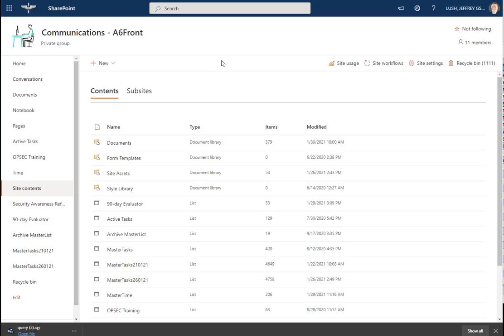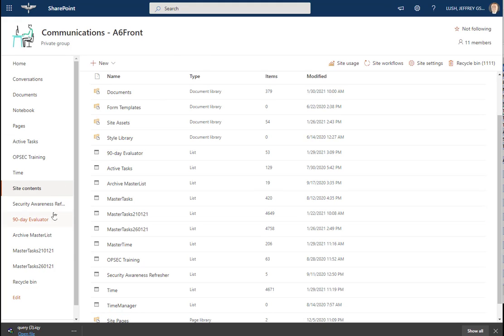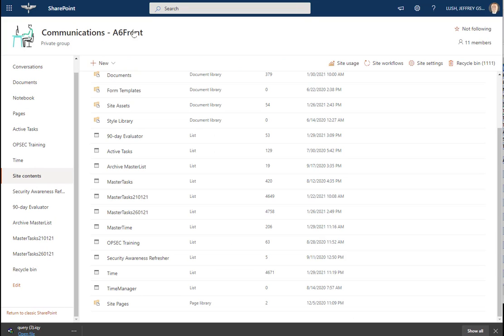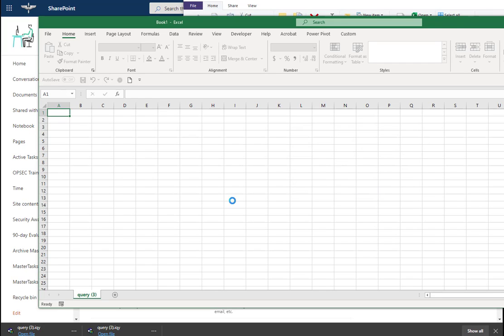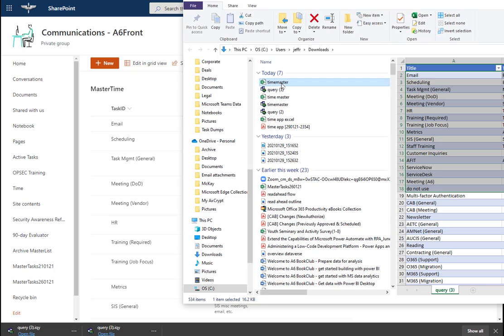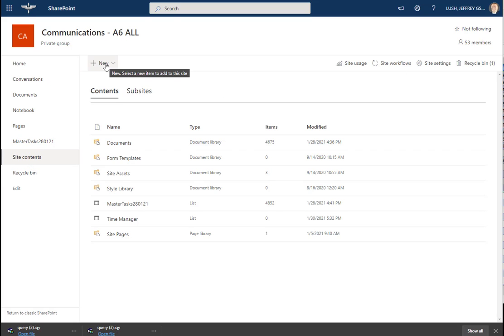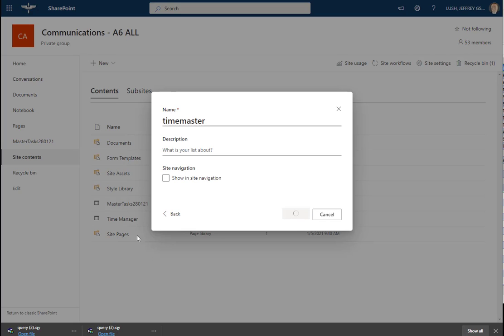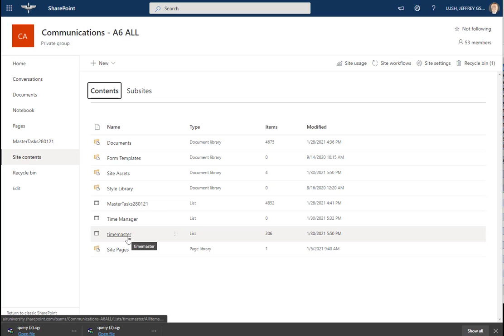Copy a SharePoint List [300121-1740]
Share a "Sharepoint List" with others with these easy-to-follow steps.  You can use this knowledge to create List Templates to make life a little easier.

Table of Contents:

00:00 - Introduction
00:38 - Open Sharepoint
01:04 - Sharepoint Site Contents
01:34 - List to be copied
01:51 - Export to Excel
02:07 - Clean up the Excel file
02:55 - Import the List
03:21 - New List
03:52 - Show in Navigation